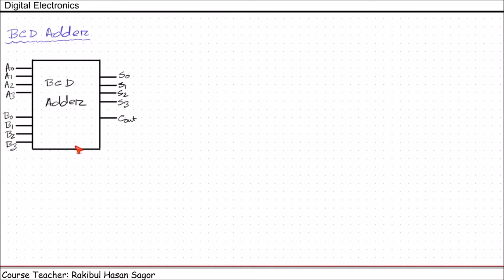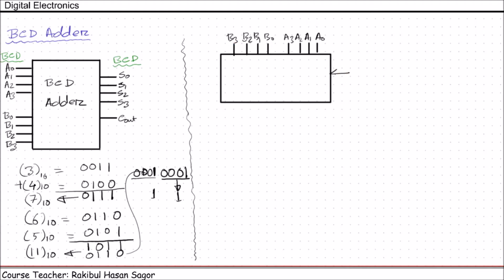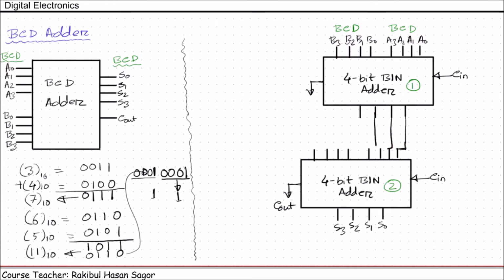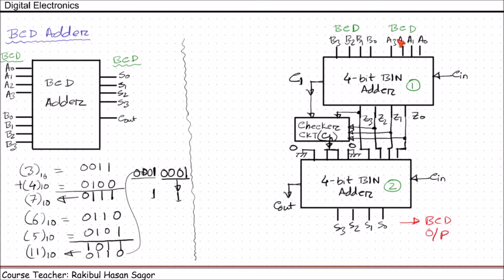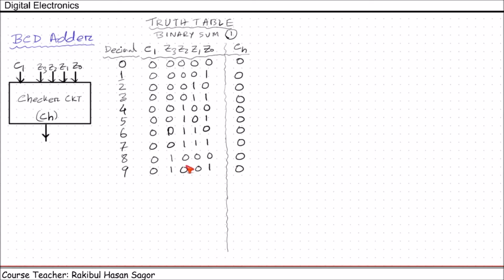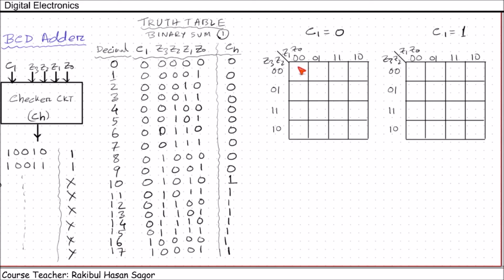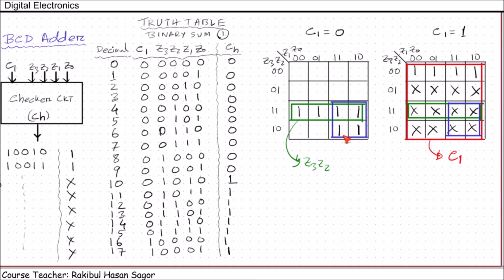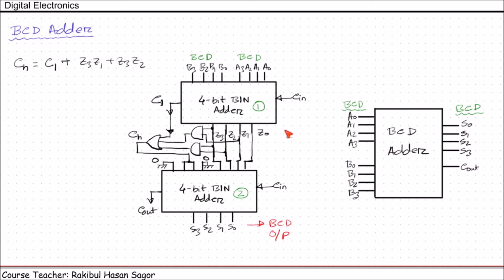13 Lecture 1 13 Design of a BCD Adder, 5-Variable K-Map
Digital Electronics: Design of a BCD Adder, 5-Variable K-Map